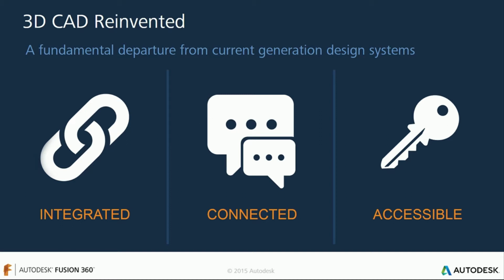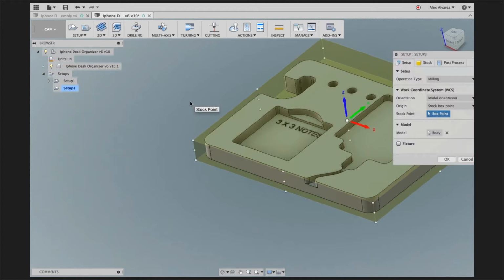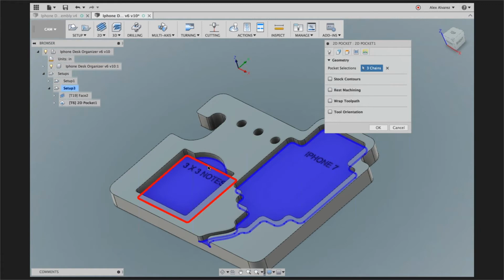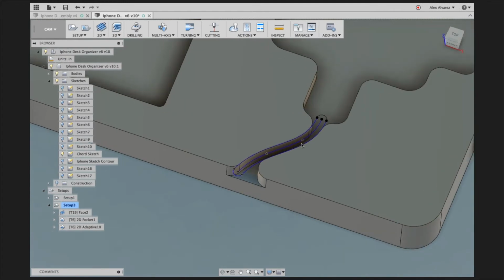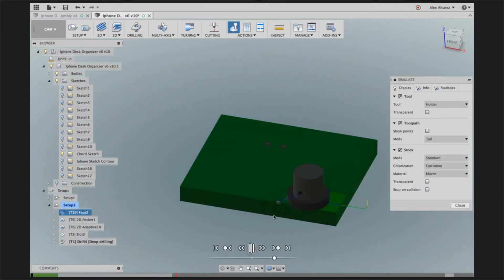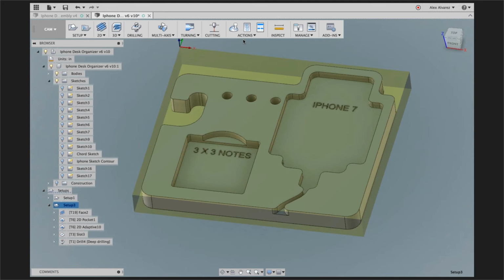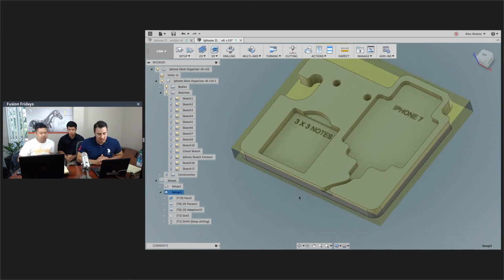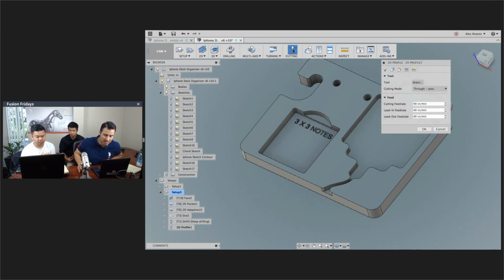Fusion 360 CAM - Start to Finish | Autodesk Fusion Fridays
One of the best feelings is creating a design and having it built from scratch. On this session, Alex and Brian will show you how to use Fusion 360 to design your own personal desktop organizer.

We’ll then switch over to the CAM workspace and discuss the necessary toolpaths needed to machine your part, illustrating just how powerful Fusion 360’s CAM features really are. In addition, we’ll show how changes to your model won’t require you to redo your CAM setup as Fusion 360 will make changes to the toolpaths as needed.